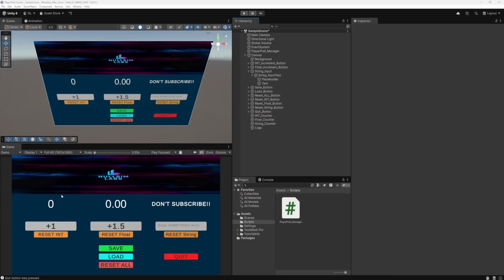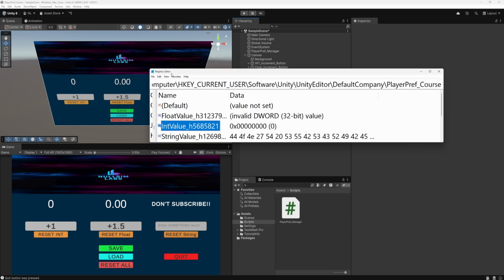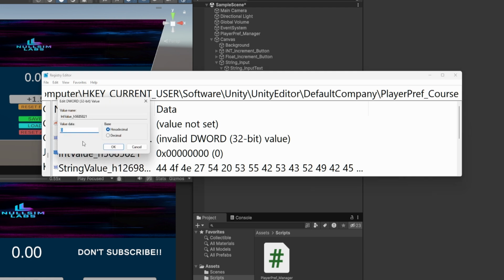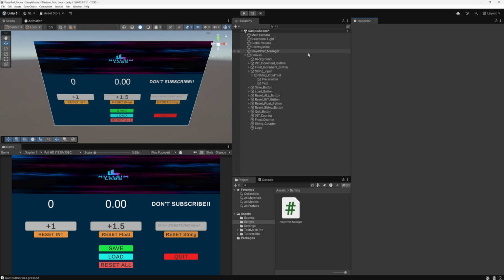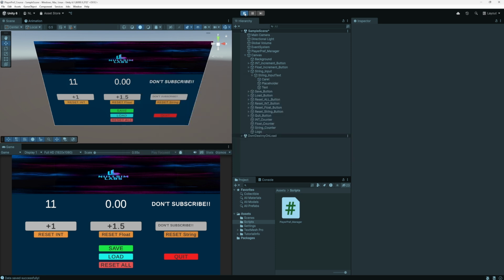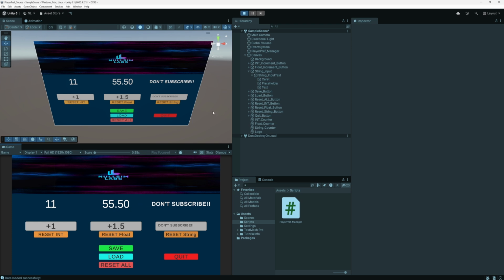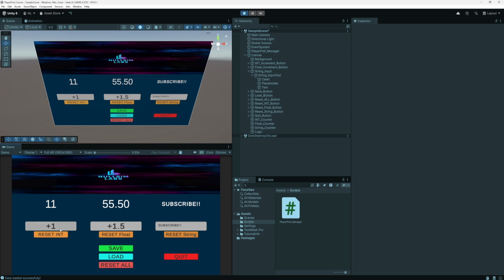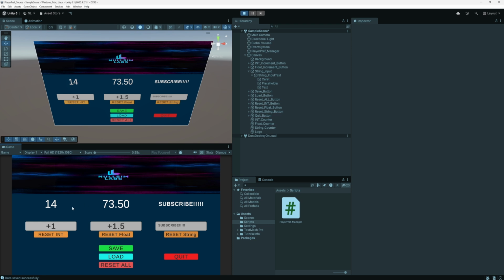This is how EASY it is to MODIFY PlayerPrefs Save Data in the Registry | Unity PlayerPrefs Course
🔐 Welcome to the final part of the Unity PlayerPrefs Course!

In this video, we’re showing just how **easy it is to modify PlayerPrefs data** directly through the Windows Registry. This is a critical moment for developers to understand the **limitations of PlayerPrefs**—especially when it comes to storing sensitive or important gameplay data.

🧠 What You’ll Learn:
• How to locate your game’s PlayerPrefs data in the Windows Registry
• How to manually modify the saved values (e.g., cheat your own score!)
• Why you should NEVER store sensitive data like passwords or currency using PlayerPrefs
• Safer alternatives and best practices for secure saving

🛑 PlayerPrefs is great for quick saves, settings, or prototyping — but don’t treat it like a secure database.

🎉 Thank You + Series Wrap-Up:
If you’ve made it to the end of this tutorial series — congratulations! This was my very first full Unity course and I poured a lot into it. I’d love your feedback — let me know what you liked, what could be better, and anything in between. Your input will help improve future videos and help other devs just like you!

💬 Drop your questions, feedback, or thoughts in the comments
🔔 More Unity content coming soon!